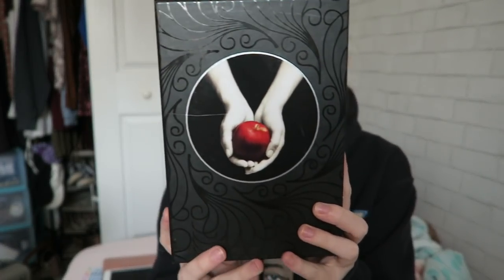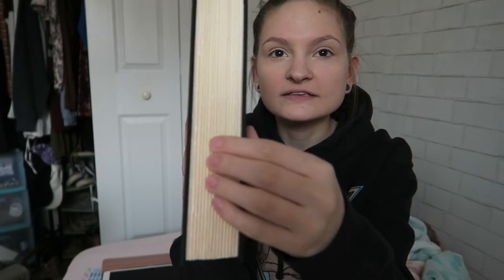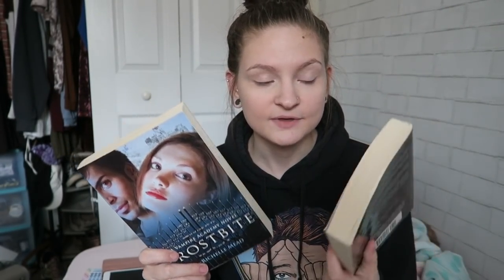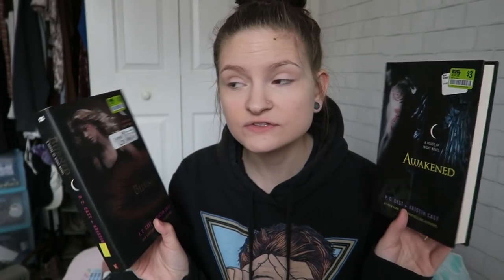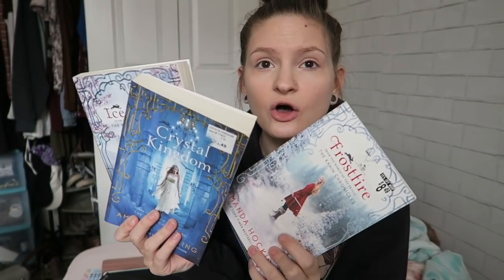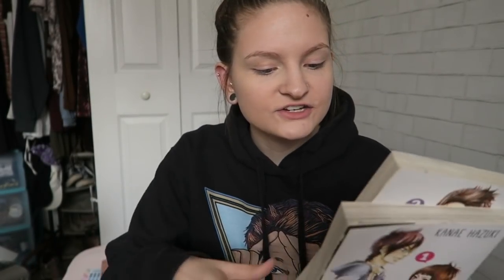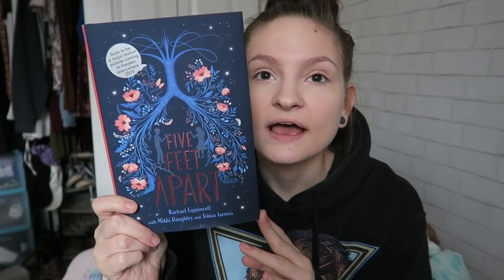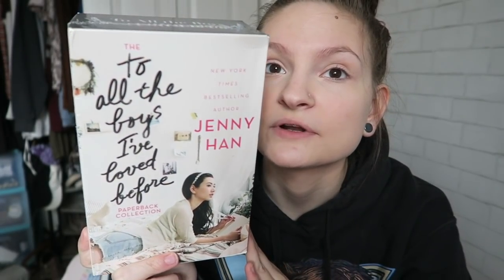Thrift Store Book Haul 📚✨